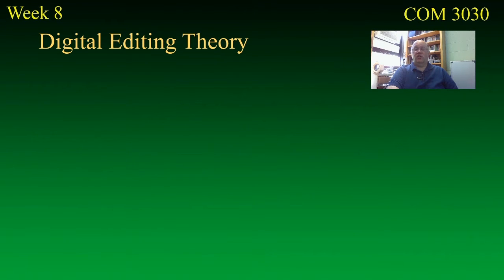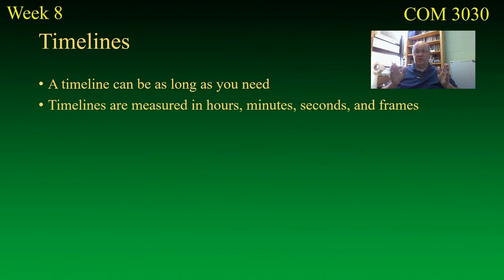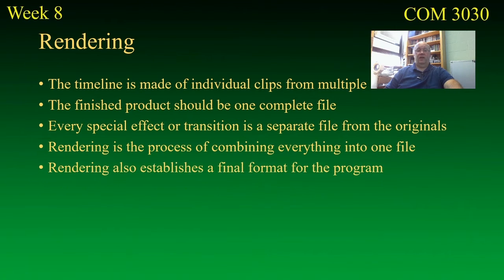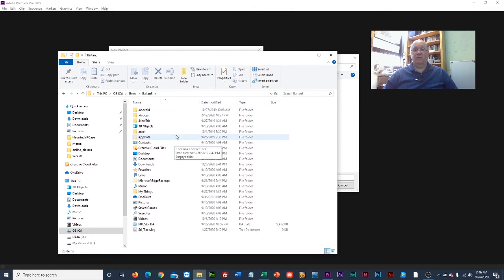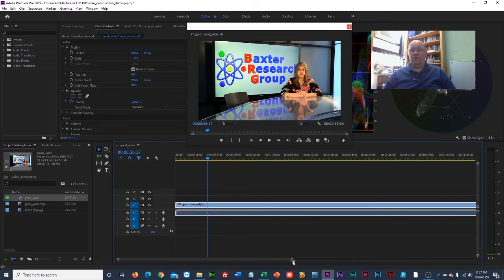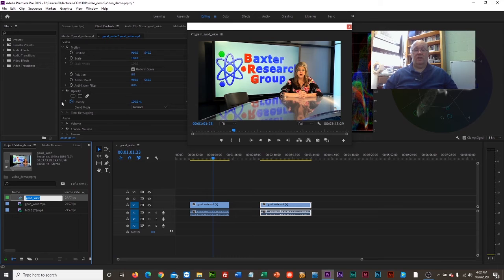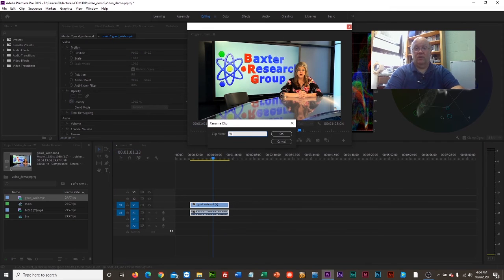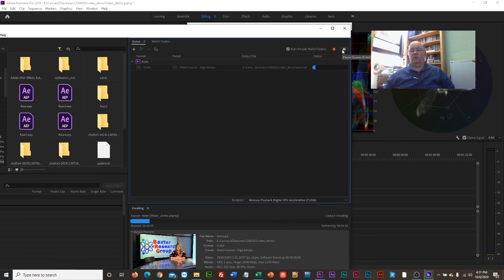COM 3030 Basic Television - Editing Basics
Here we discuss video editing theory and the use of the Adobe Premiere program.  We include the setup of a simple project and preparing clips for use in a timeline.